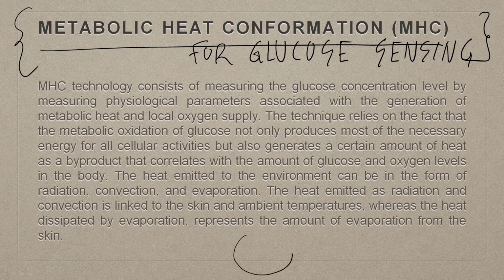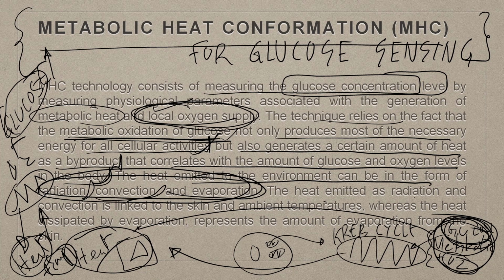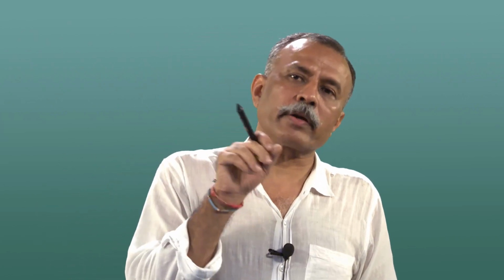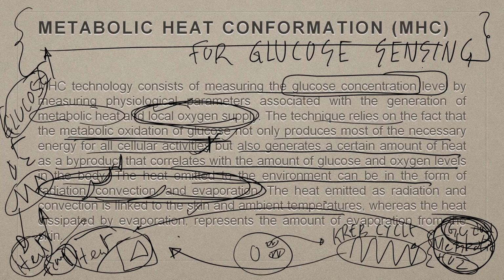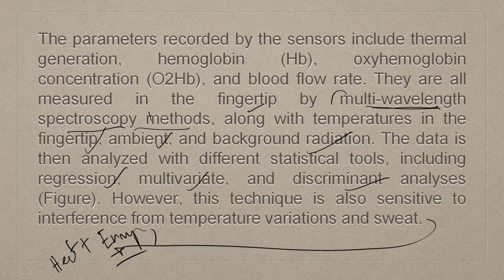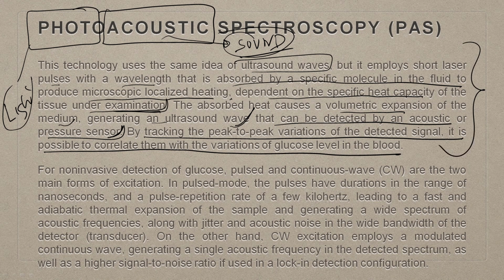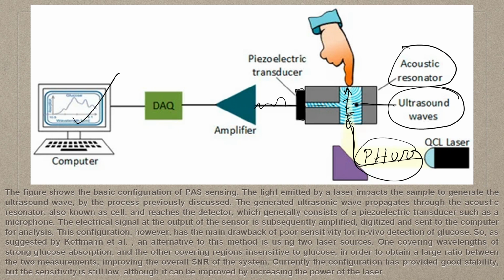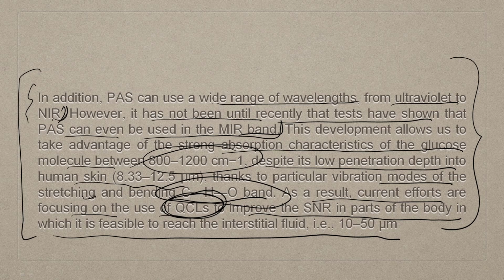Lecture 47 : Metabolic Heat Conformation